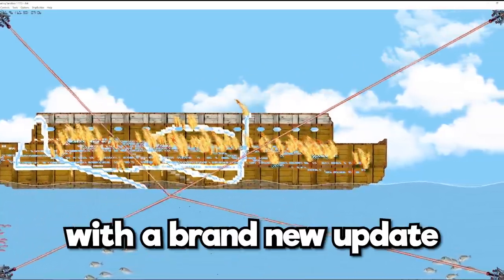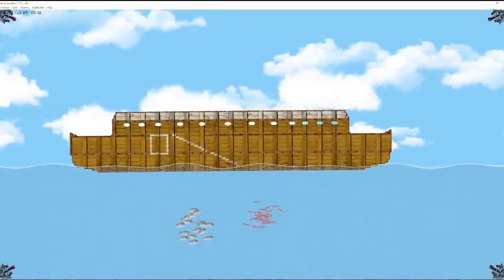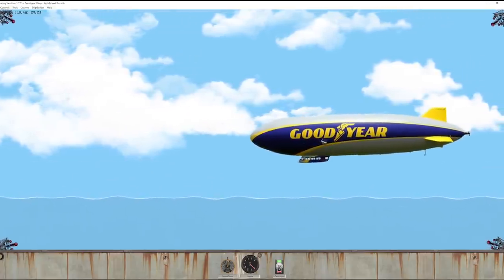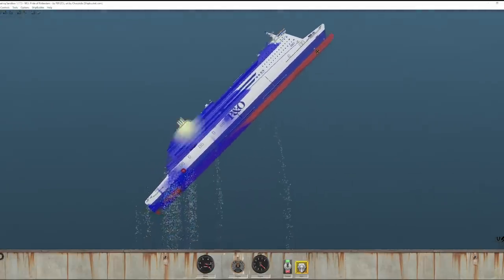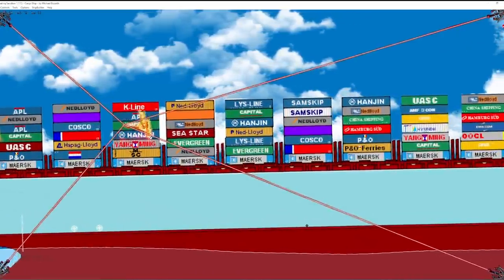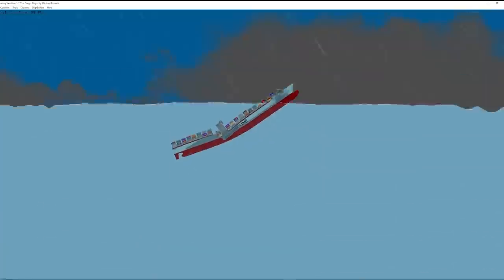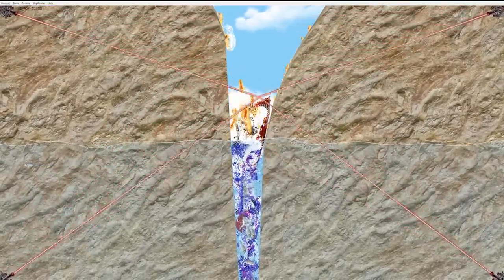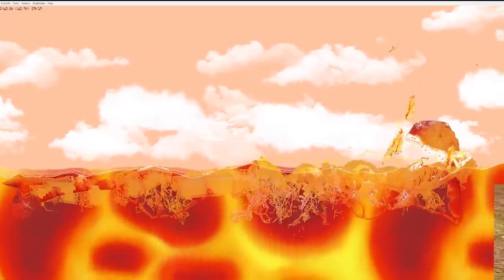Cutting the TITANIC With a LASER in the NEW UPDATE in Floating Sandbox!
Cutting the TITANIC With a LASER in the NEW UPDATE in Floating Sandbox! (Floating Sandbox Update Gameplay) Today Camodo Gaming checks out the new update in Floating Sandbox Sinking SImulator. We are trying out the new tools and ships.